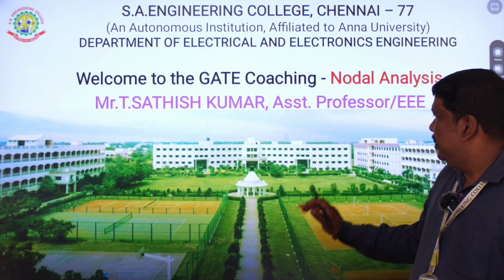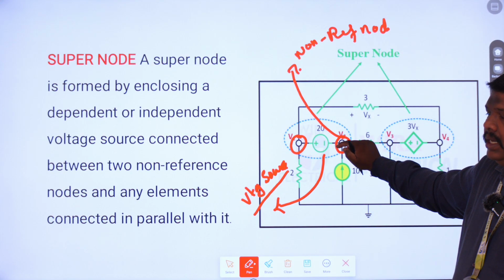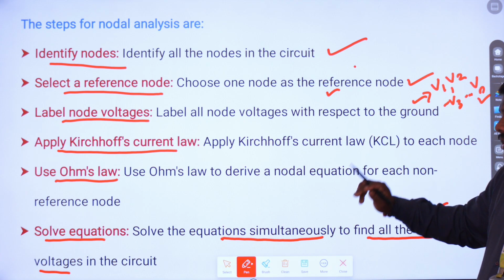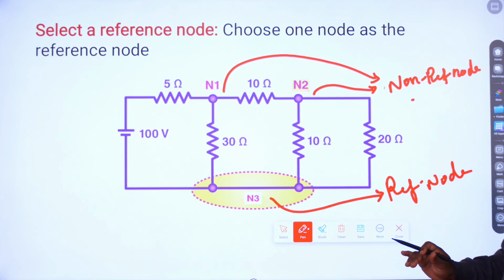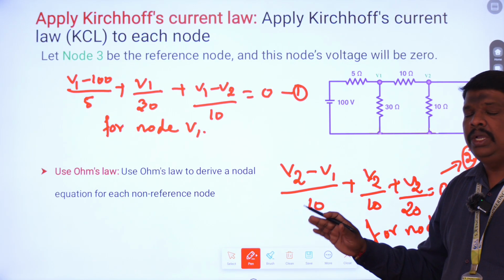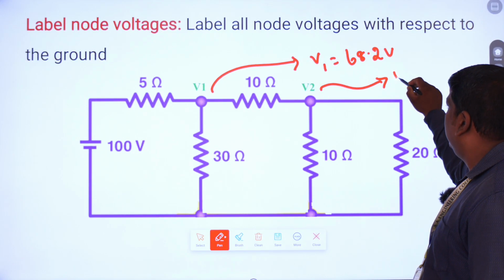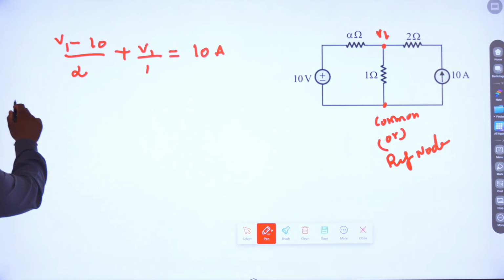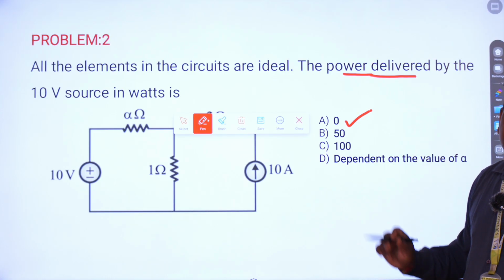GATE CLASS 2024 - ELECTRIC CIRCUITS - NODE ANALYSIS - Mr.T.SATHISH KUMAR - S.A. ENGINERING COLLEGE.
GATE CLASS 2024 - ELECTRIC CIRCUITS - NODE ANALYSIS - Mr.T.SATHISH KUMAR - ASSISTANT PROFESSOR - DEPARTMENT OF ELECTRICAL AND ELECTRONICS ENGINEERING -S.A. ENGINERING COLLEGE, CHENNAI.